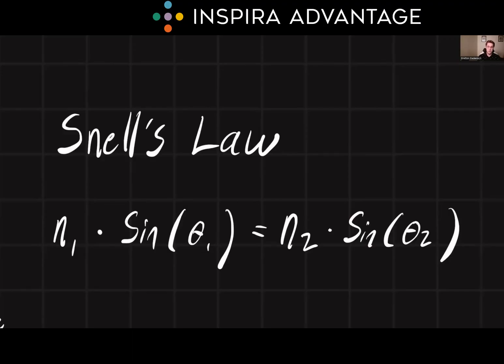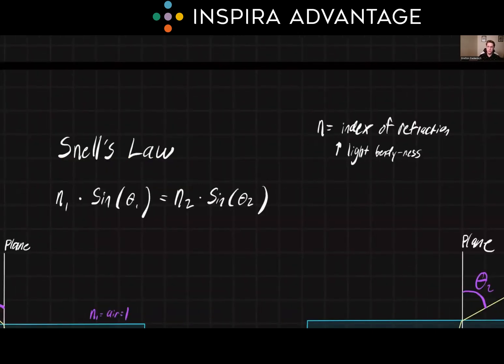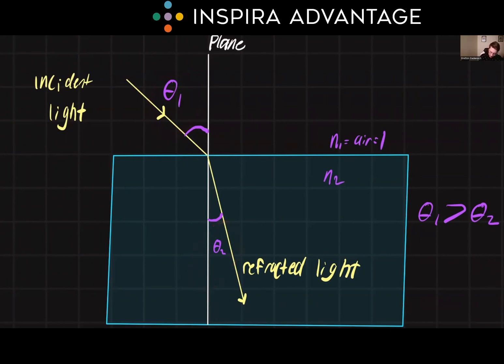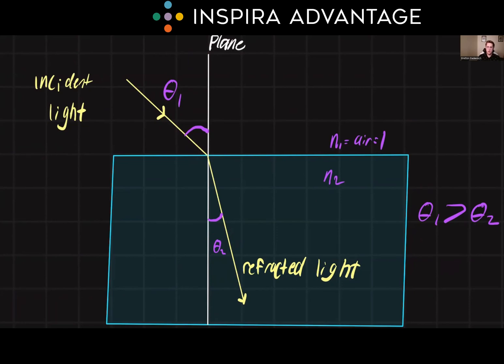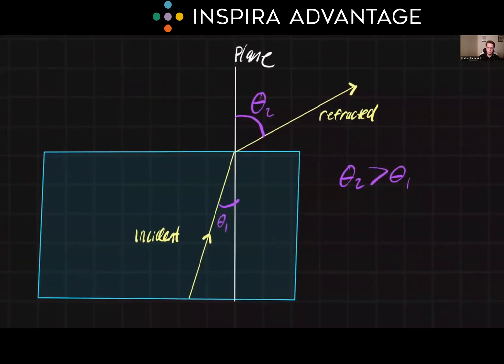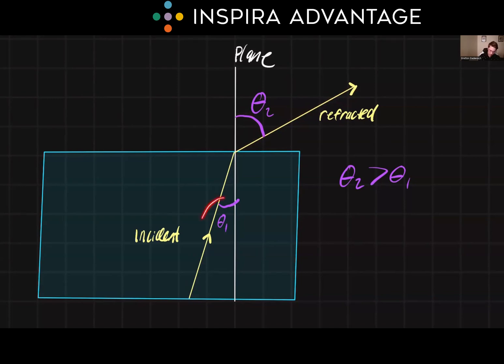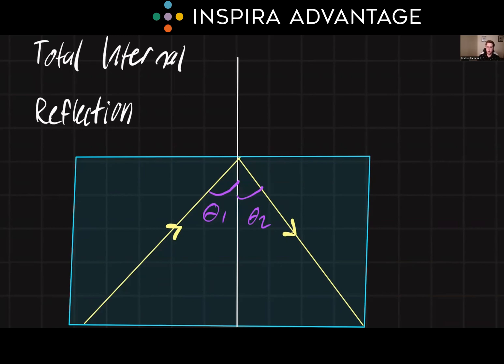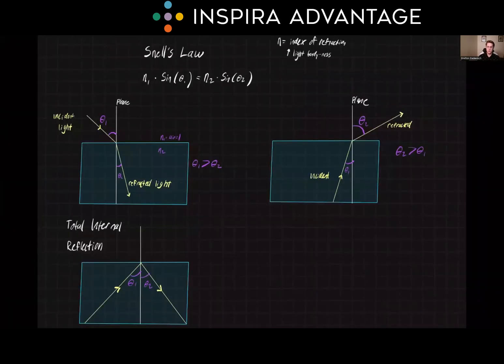Optics: An Overview of Snell's Law | MCAT Crash Course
Learn about optics and Snell's Law for the MCAT in this MCAT crash course! Follow along as Bretton, one of our 99th-percentile MCAT tutors, gives an overview of Snell's Law to set you up for success on the MCAT!